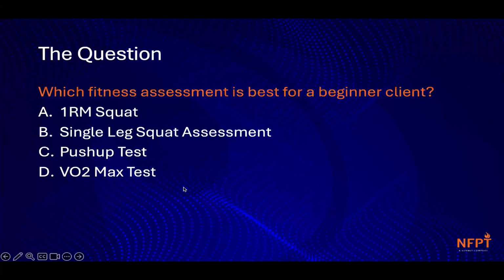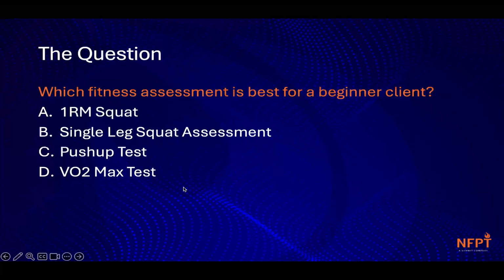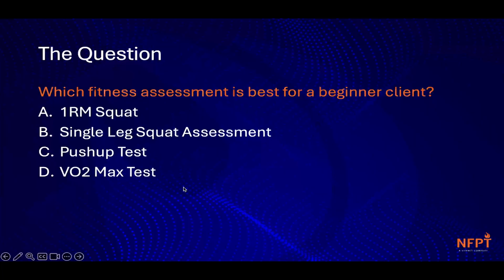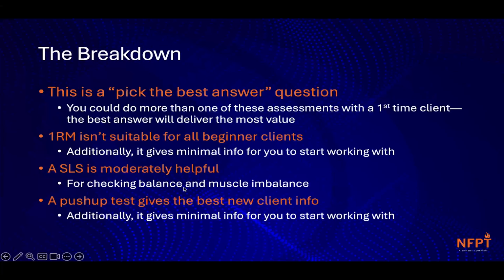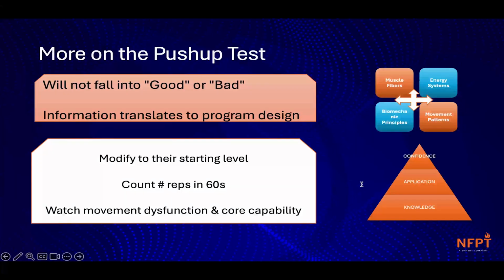The NFPT Podcast | 5. Beginner Assessment Question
In this sample assessment question episode, NFPT talks through how to select the "best" answer on a CPT exam when it seems as though there could be more than one correct answer. Assessments are critical to a new personal trainer and therefore you'll see plenty of these types of questions on your personal trainer test.